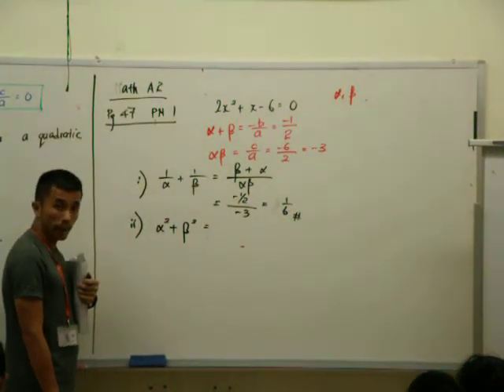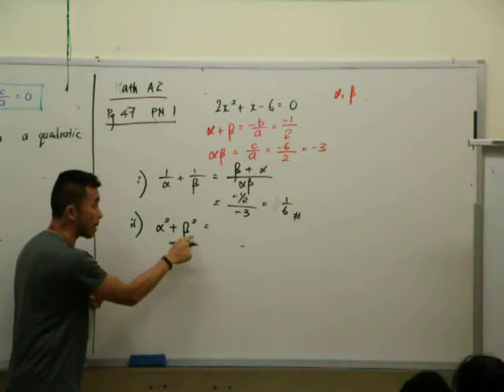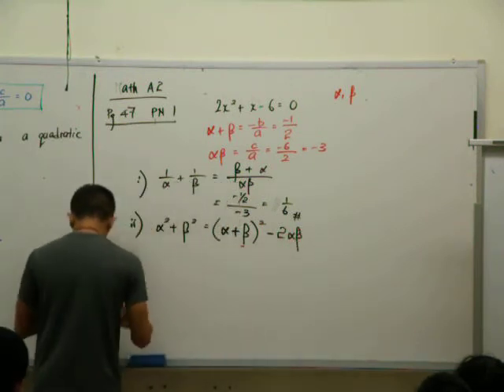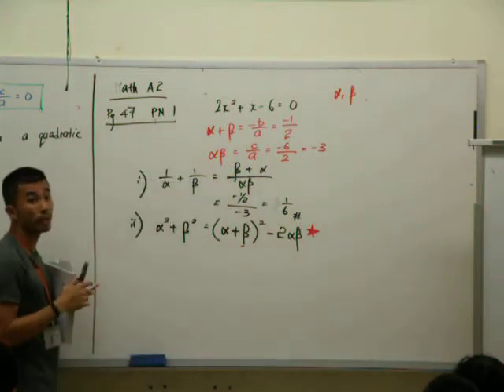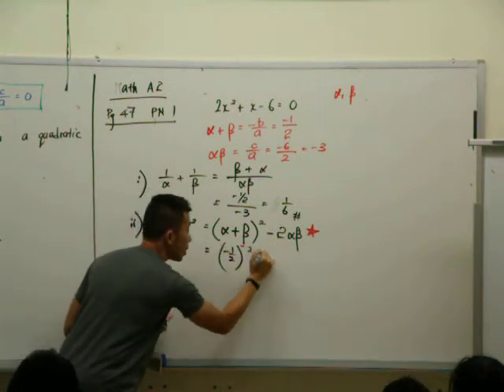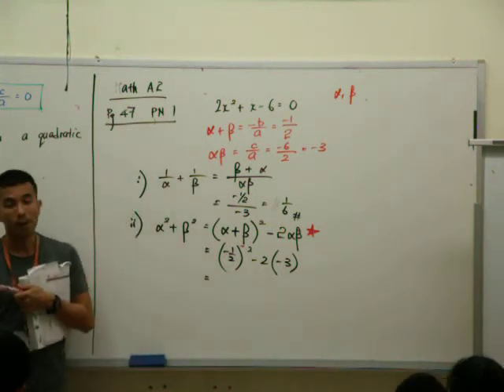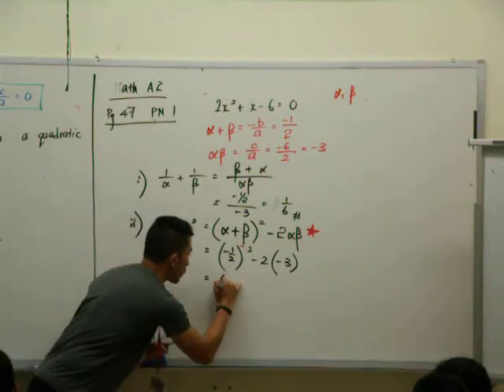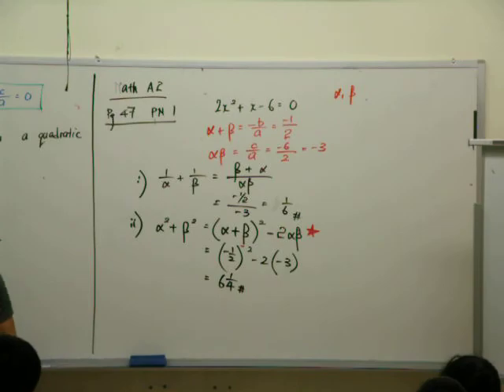29012018 +& x of roots PN 1 Q1ii Pg 47 LKK